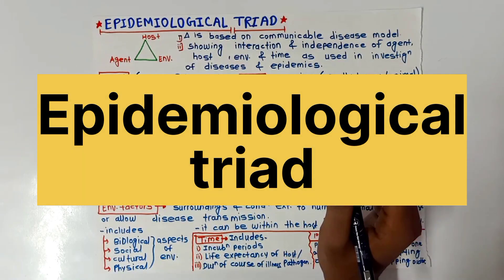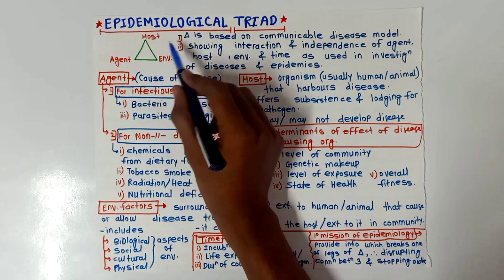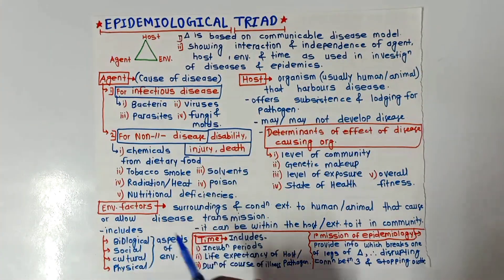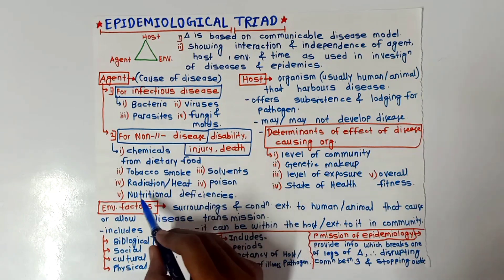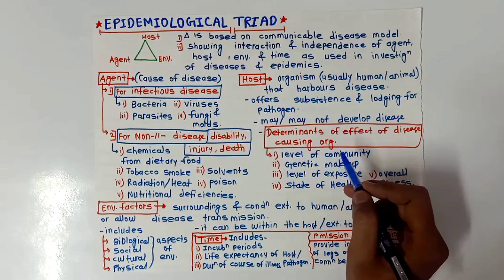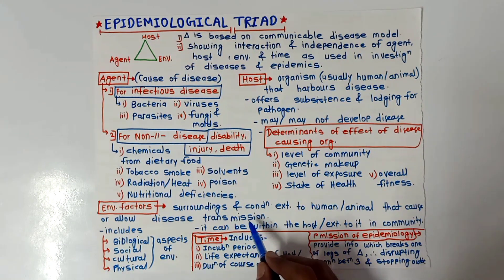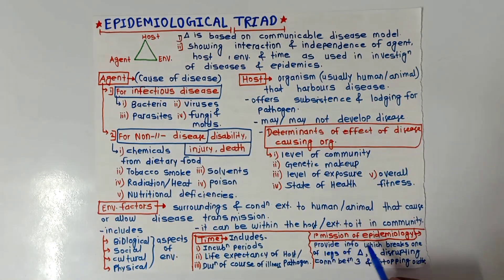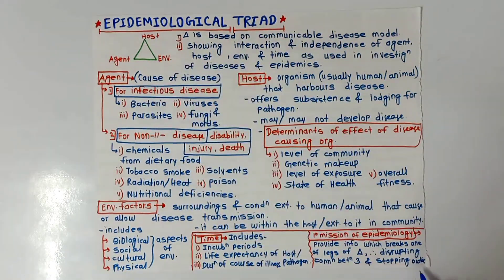Epidemiological triad | community medicine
epidemological triad ,community medicine
hello guys!
welcome back to the channel,i am sudarshan and I am 3rd year medical student
and in this video I will be explaining in detail about the topic of
epidemiological triad .
epidemiological triad

epidemiological triad in hindi

epidemiological triad in community health nursing

epidemiological triad psm

epidemiological triad of disease

epidemiological triad notes

epidemiological triad malayalam

epidemiological triad of malaria

epidemiological triad in community health nursing in hindi

epidemiological triad in community health
community medicine lecture

community medicine

community medicine lecture in hindi

community medicine as a career option

community medicine rapid revision

community medicine lecture mbbs

community medicine practical exam

community medicine neet pg

community medicine notes

community medicine revision